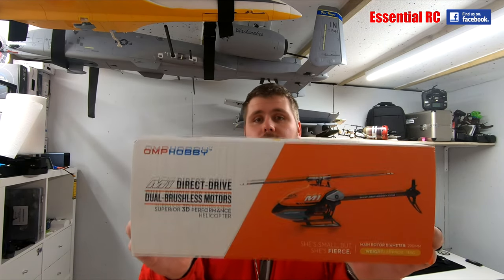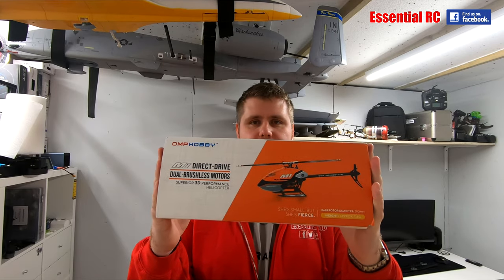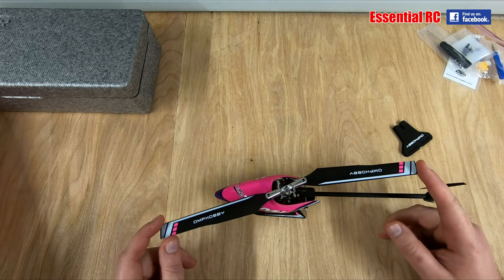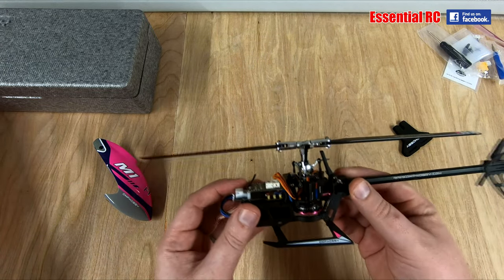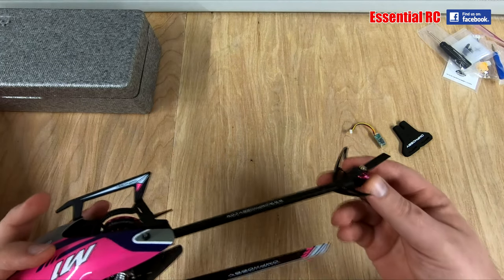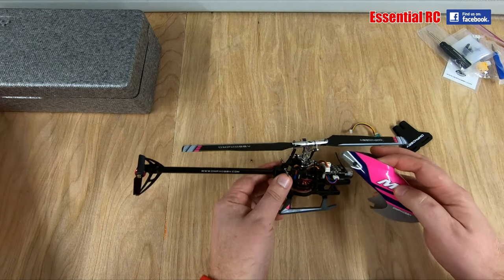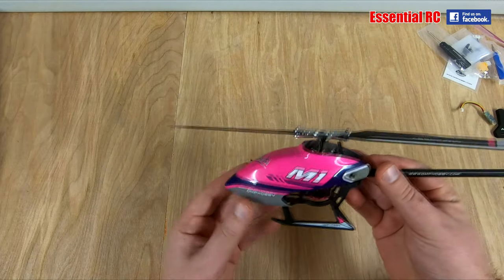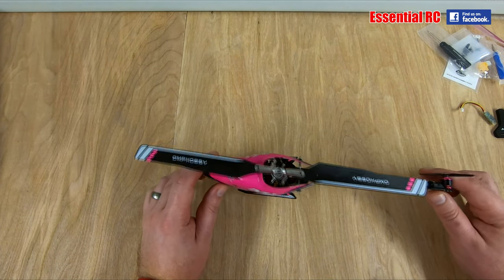OMP HOBBY M1 MINI RC HELICOPTER: DUAL BRUSHLESS DIRECT DRIVE 3D PERFORMANCE | FIRST LOOK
AVAILABLE HERE:
M1 Official：
AVAILABLE IN US
AVAILABLE IN DE
AVAILABLE IN UK
Jason, a self-confessed OMP HOBBY addict, unboxes the new M1 and gives us his thoughts. Look out for his first aerobatic flight with the M1 very soon !

Filmed by Jason during UK pandemic lockdown in his new RC shed !